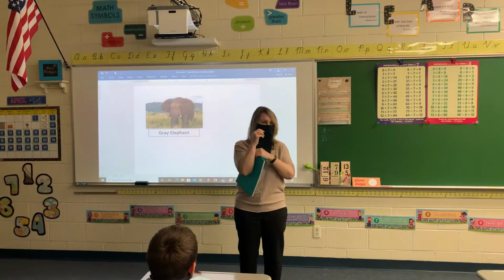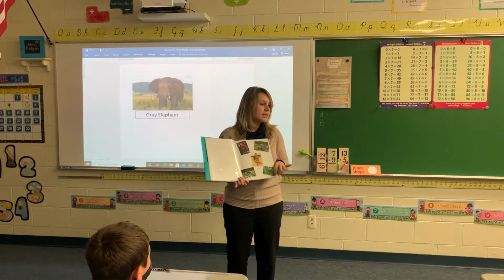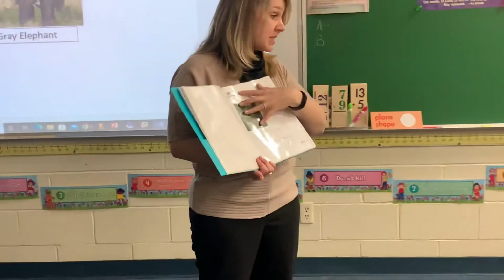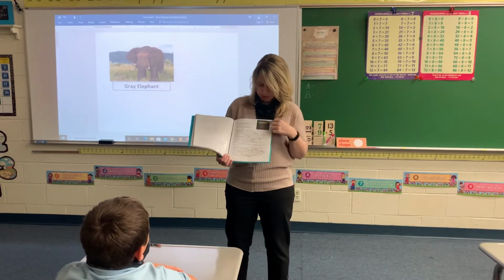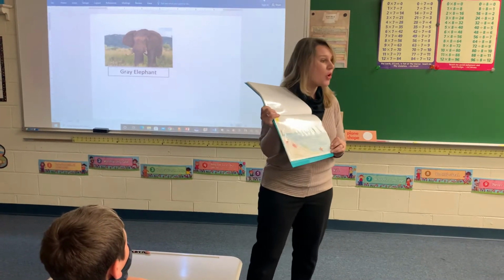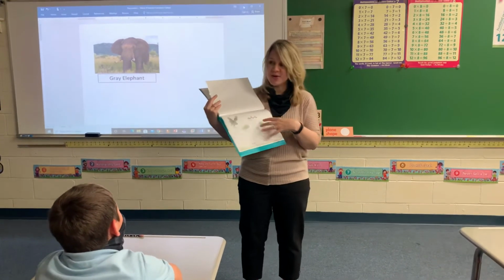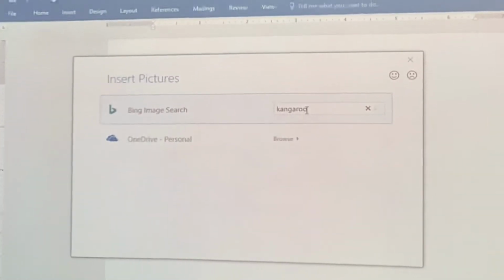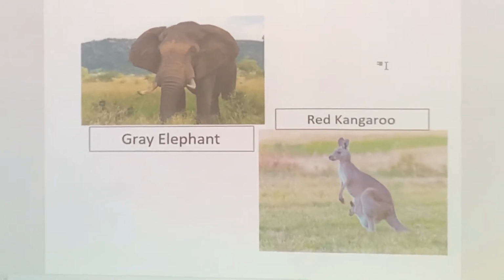3rd Grade Animal Notebook Instructions